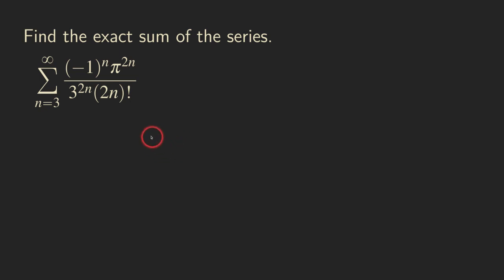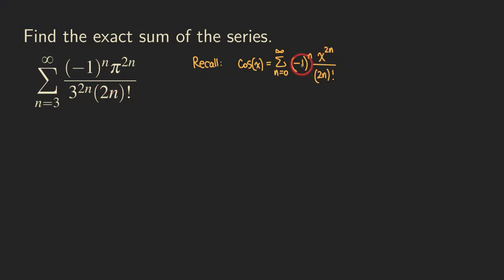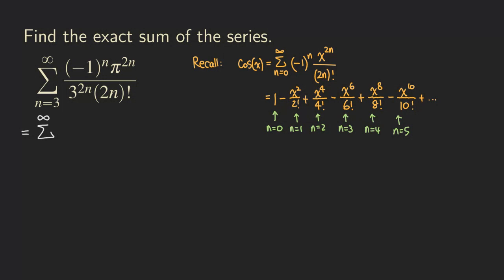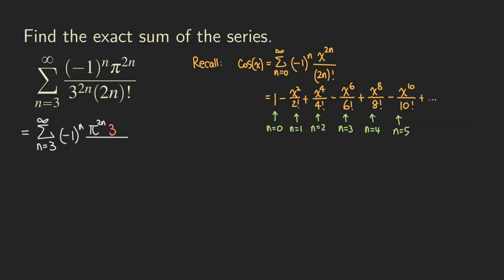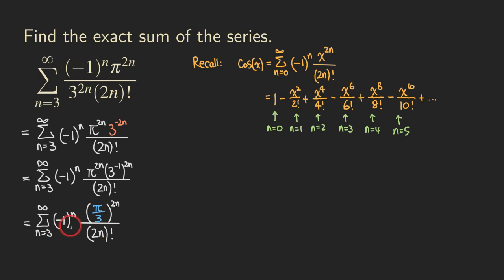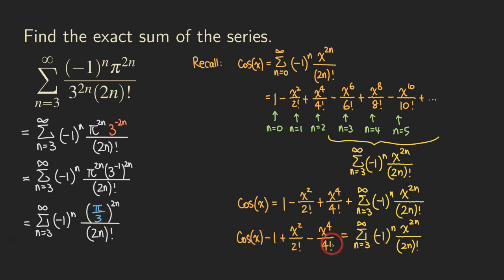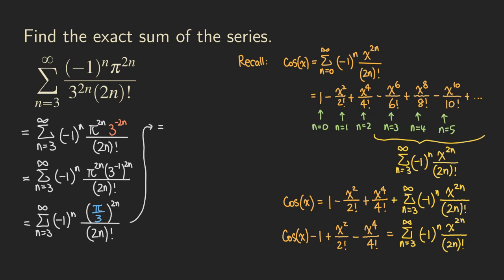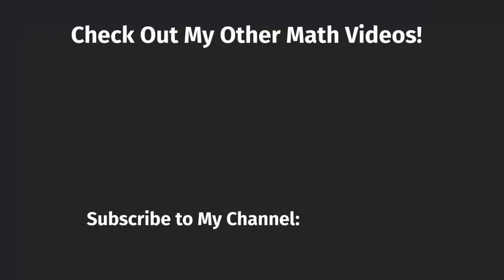How to Find the Exact Sum of a Series using Taylor Series | Calculus | Glass of Numbers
In this video, we use a Maclaurin Series (Taylor Series centered at 0) for cosine to find the sum of the given series. The trick is to recognize which function has a Taylor series expansion of the same form. For the problem in this video, we can see that the series has the same form as the Taylor series for the cosine function. So, we can use it to find the sum.